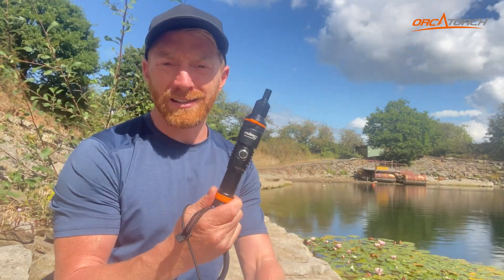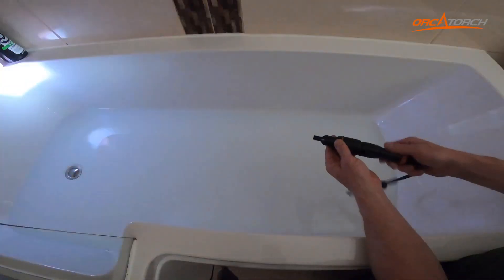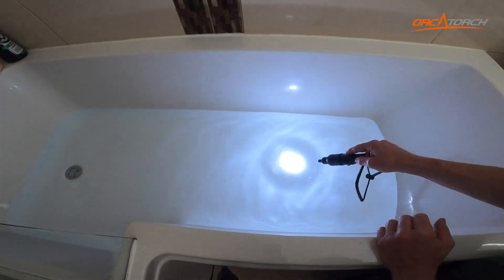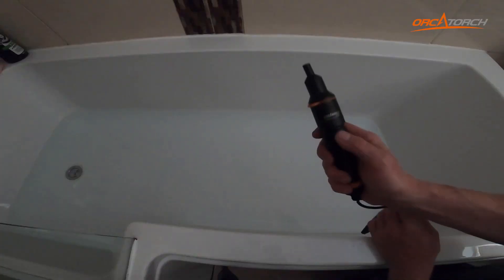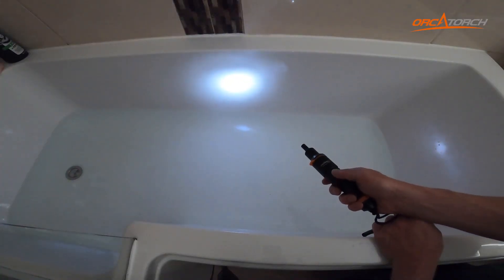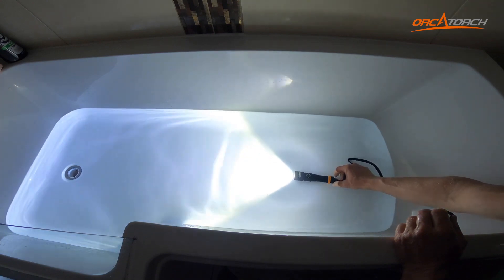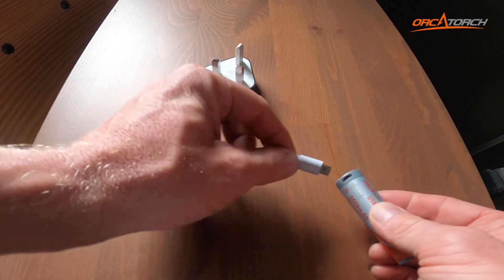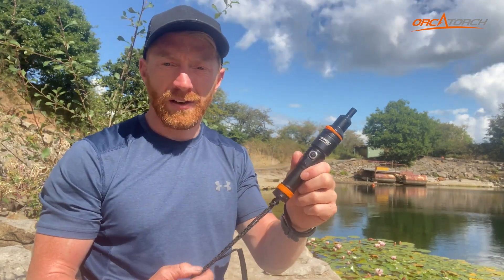Orcatorch D530V and Underwater Photography SNOOT Unboxing Review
OrcaTorch D530V is a professional underwater video light with Max 1200 lumens output. It has 120 degrees of super wide floodlighting with no blind angle for underwater photography. Works with underwater photography snoot is suitable for macro photography.